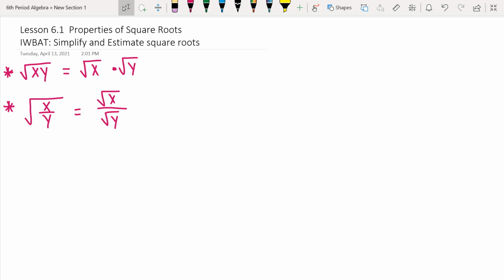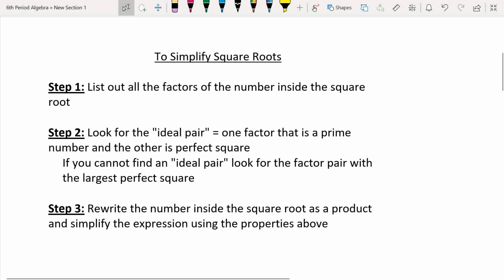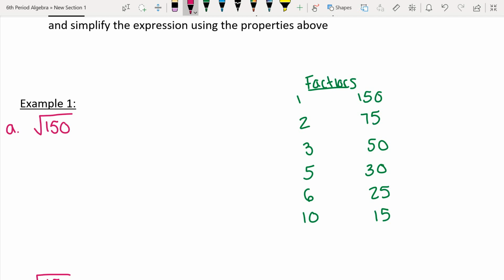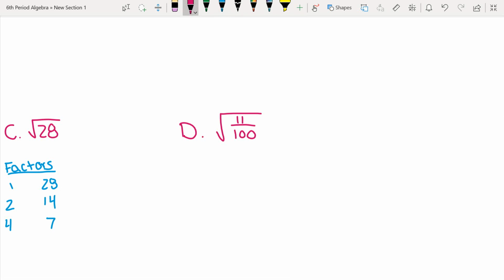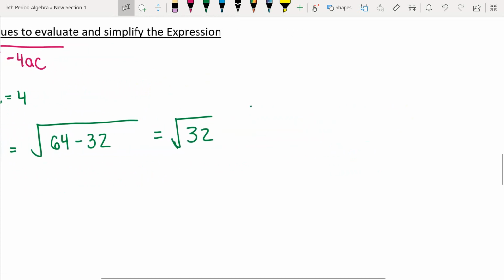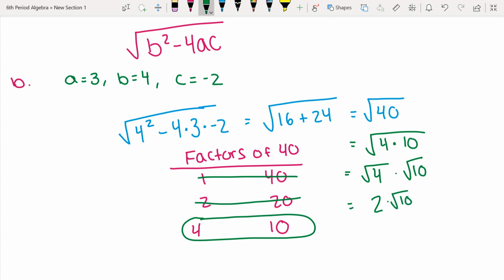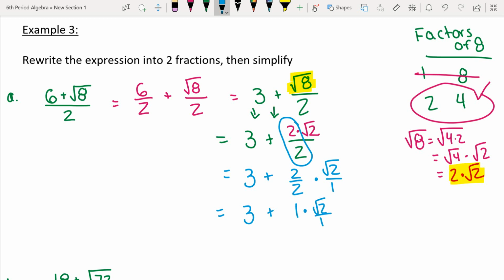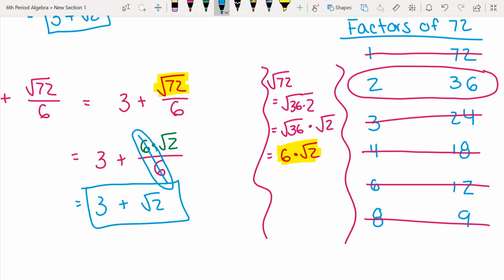Alg Lesson 6 1